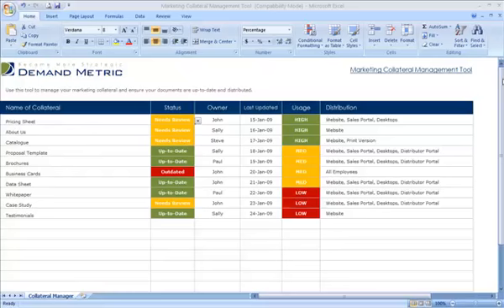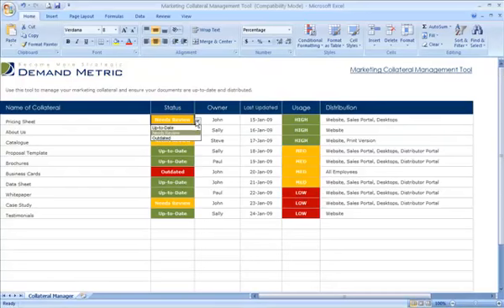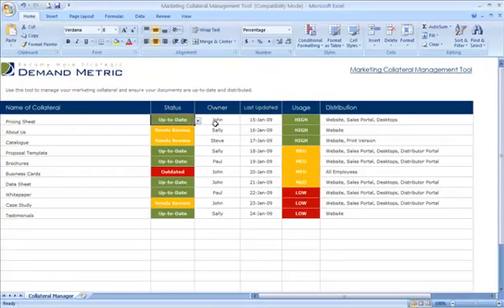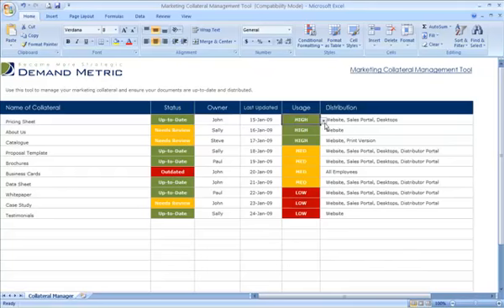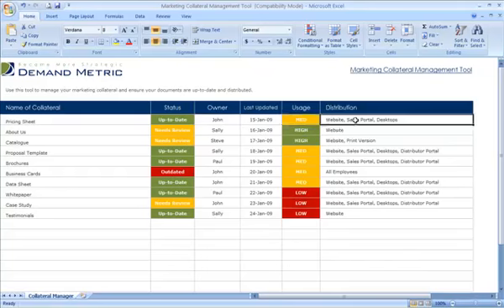Marketing Collateral Management Tool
Use this tool to manage your marketing collateral and ensure your documents are up-to-date and distributed.